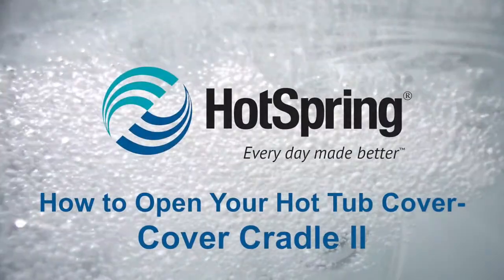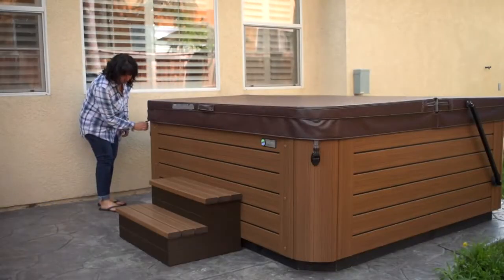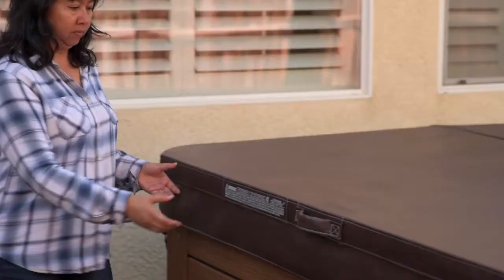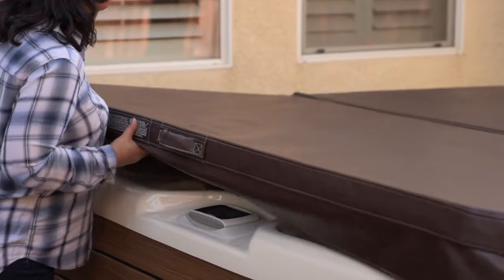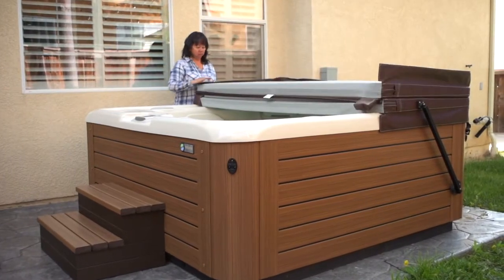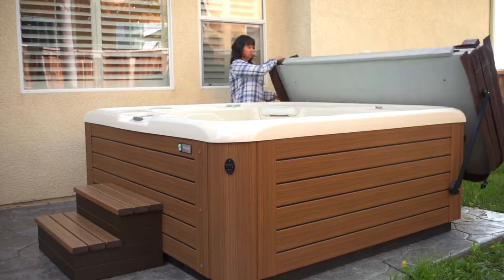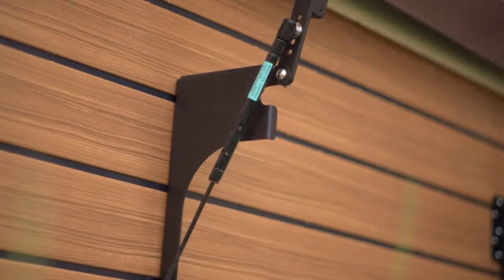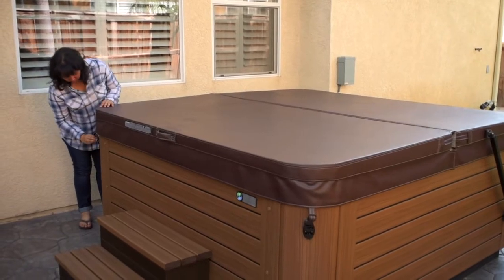How to Open Your Hot Tub Cover - Cover Cradle II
Hot Spring offers four hot tub cover lifter options, from dual pneumatic shock to economical easy glide systems. To get the most use from your Hot Spring hot tub, be sure to add a cover lifter designed to work with your spa design and marine vinyl cover.

The ProLift II is a single pneumatic gas spring cover lifter. Follow these simple steps for using this spa cover lifter:

1. First, unlock the child safety straps on the cover.
2. Break the cover seal by inserting your hand between the hot tub and cover.
3. Fold the cover back, then push one side toward the far corner and lift – this little push makes it easier! The cover will slide to the back of the hot tub.
4. When you are finished using the hot tub, replace your cover and lock the straps.